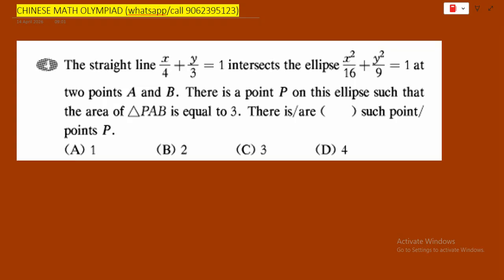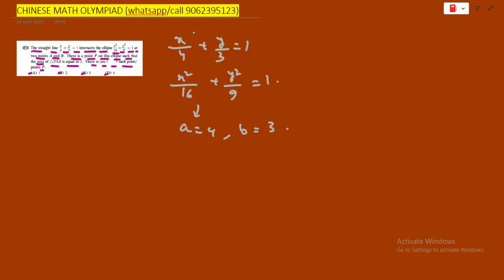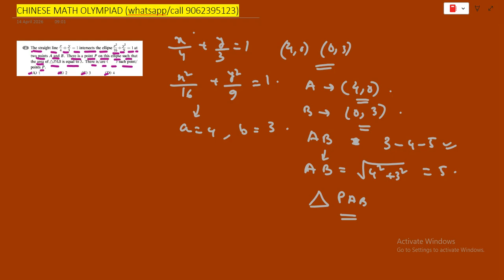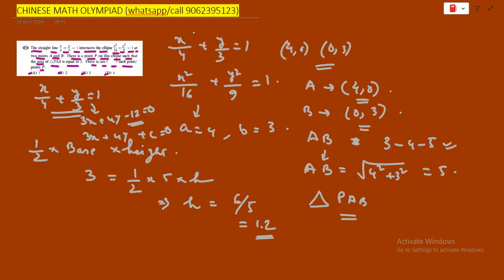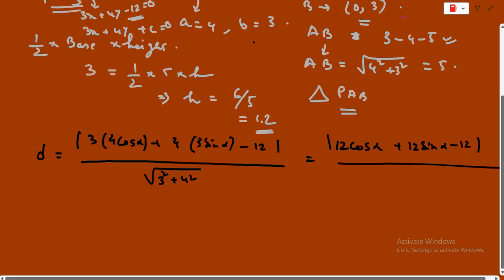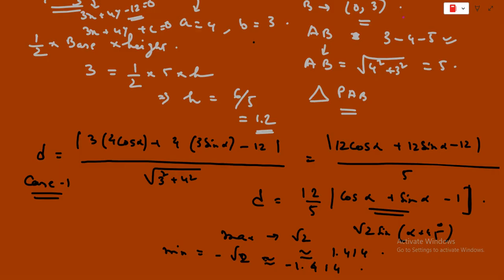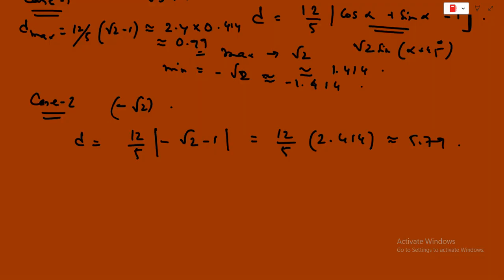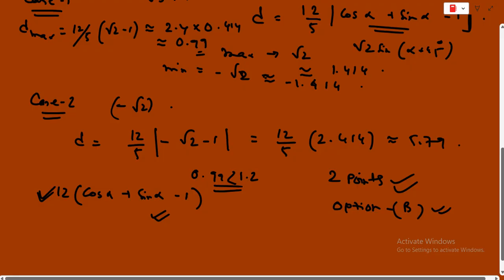Chinese Math Olympiad PYQs Explained | Concept Decoding & Tricks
Unlock the power of problem-solving with this comprehensive guide to Chinese Math Olympiad Past Year Question Papers. This video is designed for serious mathematics aspirants who want to master high-level problem-solving techniques, sharpen analytical thinking, and build a deep conceptual understanding required for competitive exams and olympiads.

The Chinese Math Olympiad (CMO) is widely regarded as one of the most challenging and prestigious mathematics competitions in the world. The questions are known for their depth, creativity, and ability to test true mathematical insight rather than rote learning. In this video, we take you through carefully selected previous year questions and break them down step by step to help you understand not just the solution, but the thinking process behind it.

Each problem is explained with a strong focus on concept decoding, logical reasoning, and strategic approaches. Instead of simply presenting answers, we emphasize why a method works, how to identify patterns, and how to approach unfamiliar problems with confidence. This makes the video highly valuable not only for olympiad preparation but also for exams like IIT JEE, ISI, CMI, and other advanced mathematics entrance tests.

What you will learn from this video:

In-depth analysis of Chinese Math Olympiad past year questions
Concept decoding for advanced mathematical topics
Smart strategies to tackle non-routine problems
Time-saving tricks and logical shortcuts
How to build intuition for complex mathematical concepts

This content is especially useful for students preparing for mathematics olympiads, competitive exams, and anyone passionate about mathematics. Whether you are a beginner aiming to explore olympiad-level questions or an advanced learner looking to refine your skills, this video will provide valuable insights and structured learning.

We strongly recommend watching the video actively. Pause at each problem, try solving it on your own, and then compare your approach with the detailed explanation provided. This method will significantly improve your problem-solving abilities and help you develop a deeper understanding of mathematical concepts.

Consistent practice with past year papers is one of the most effective strategies for mastering competitive mathematics. It not only familiarizes you with the exam pattern but also helps you identify important topics, recurring concepts, and different problem-solving approaches. Through this video, we aim to simplify complex problems and make high-level mathematics more accessible and engaging.

If you find this content helpful, make sure to explore more videos on our channel where we cover a wide range of previous year question papers, concept-based problem solving, and exam strategies across different competitive exams. Regular practice, combined with the right guidance, can significantly boost your performance and confidence.

Stay committed, stay curious, and keep practicing. Mathematics is not just about formulas, it is about thinking, exploring, and discovering patterns. The more you engage with challenging problems, the stronger your analytical skills will become.